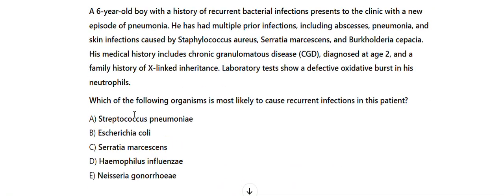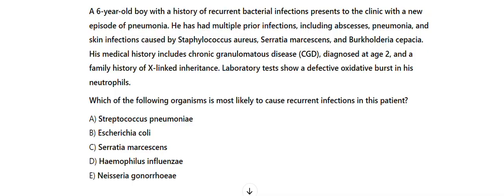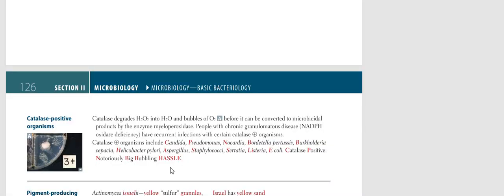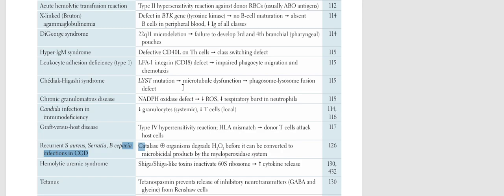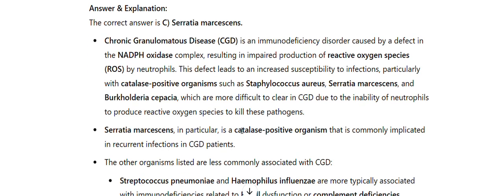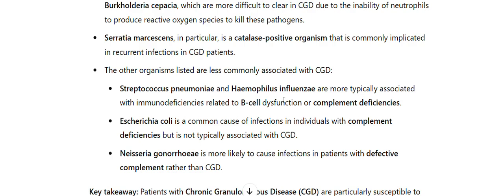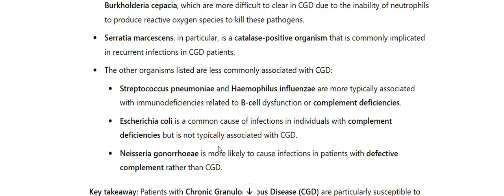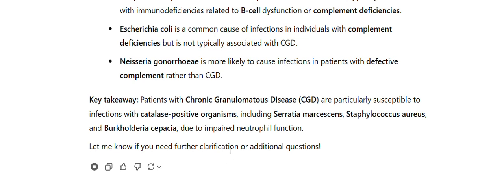Recurrent S aureus, Serratia, B cepacia Infections in CGD HASSLE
Catalase degrades H2O2 into H2O and bubbles of O2
A before it can be converted to microbicidal
products by the enzyme myeloperoxidase. People with chronic granulomatous disease (NADPH
oxidase deficiency) have recurrent infections with certain catalase ⊕ organisms.
 Catalase ⊕ organisms include Candida, Pseudomonas, Nocardia, Bordetella pertussis, Burkholderia
cepacia, Helicobacter pylori, Aspergillus, Staphylococci, Serratia, Listeria, E coli. Catalase Positive:
Notoriously Big Bubbling HASSLE